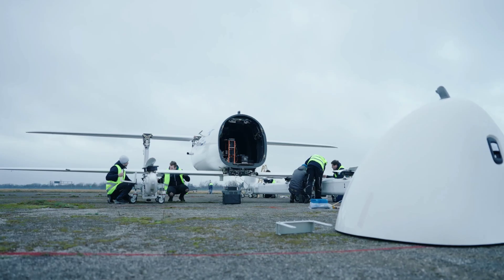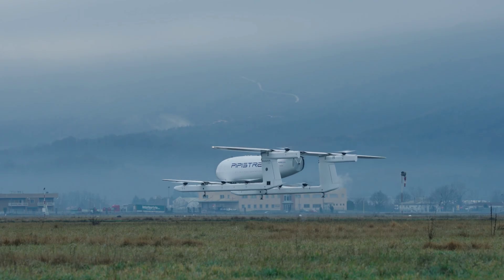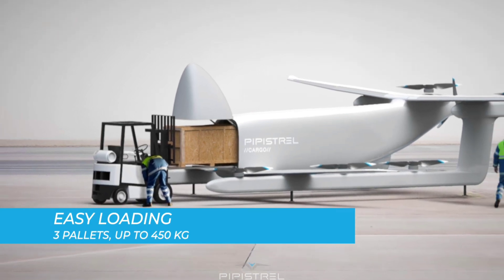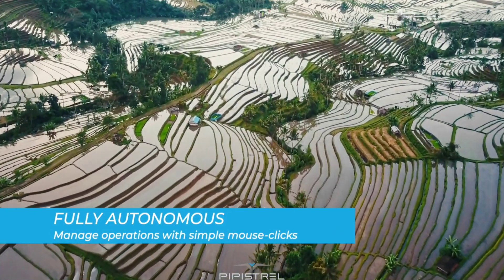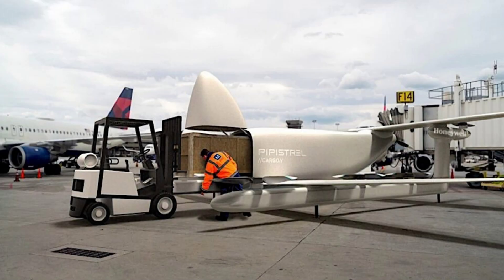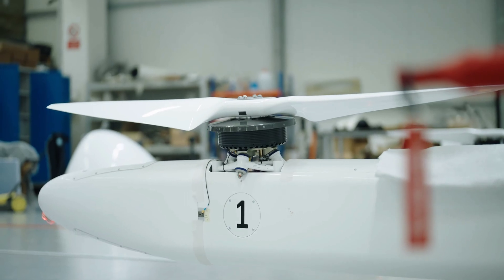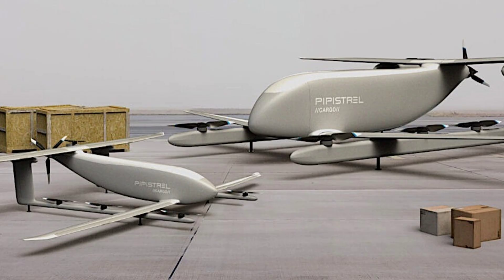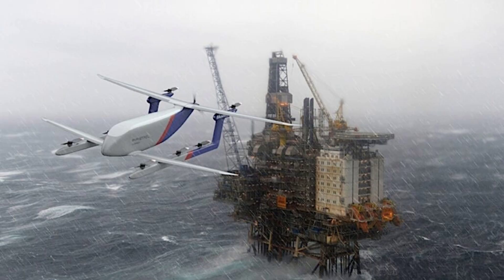Pipistrel Nuuva V300 eVTOL Aircraft Completes First Flight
Pipistrel announced that its NUUVA V300 hybrid electric unmanned VTOL aircraft successfully completed its first flight. The NUUVA V300 is an unmanned aerial system designed to carry 300 kg of cargo (the equivalent of three euro-pallets) over distances of up to 300 km.